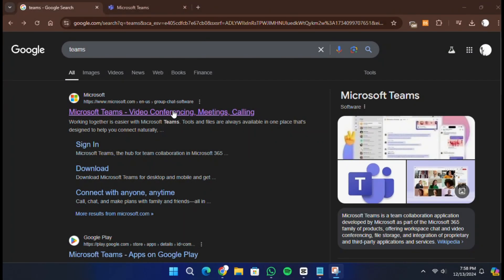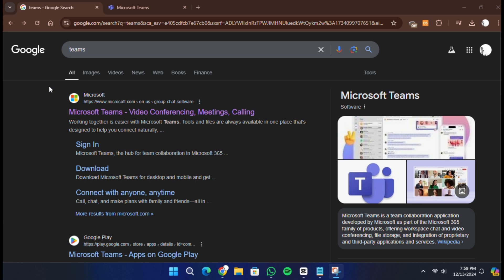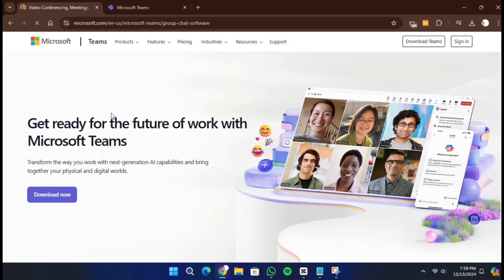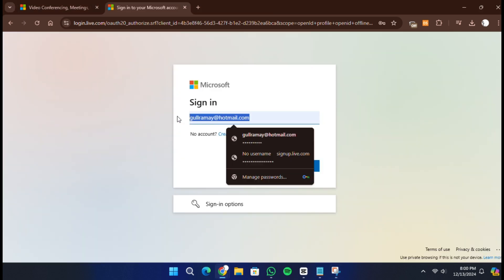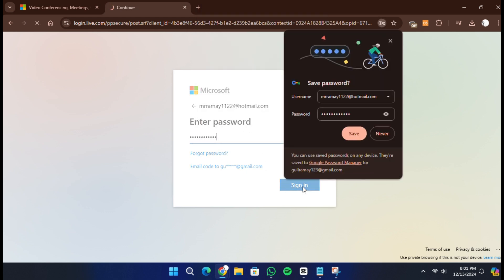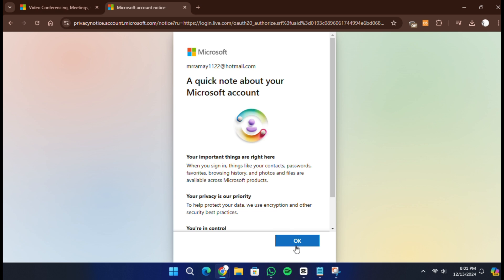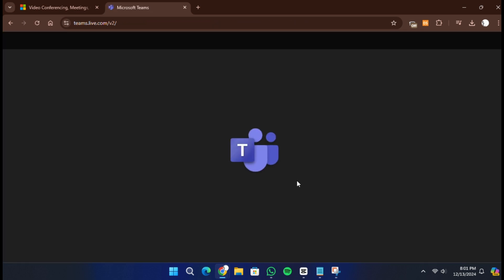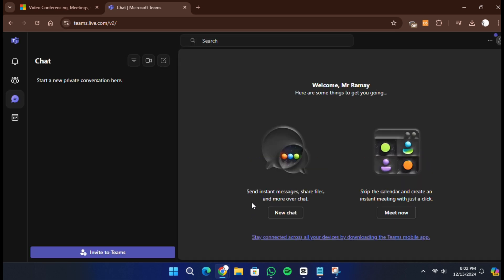How to Create a Microsoft Teams Account (2026)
NordVPN.

Learn how to set up a Microsoft Teams account in this straightforward guide. This tutorial walks you through the process of creating an account, setting up your profile, and getting started with teams and channels for effective collaboration. Perfect for beginners and professionals alike.